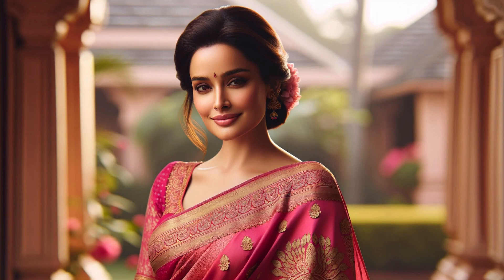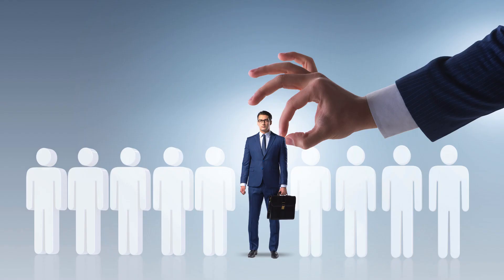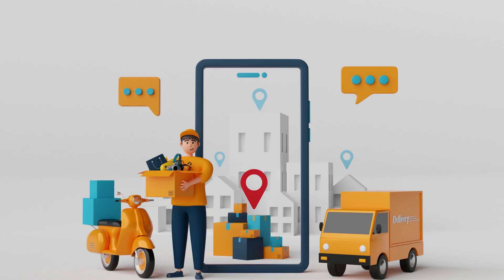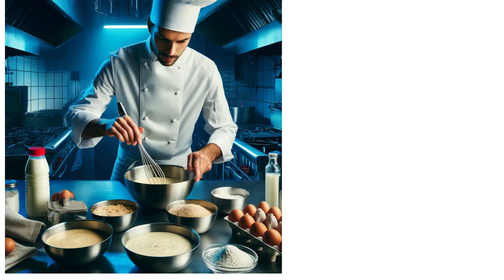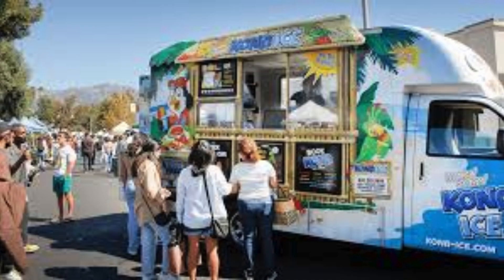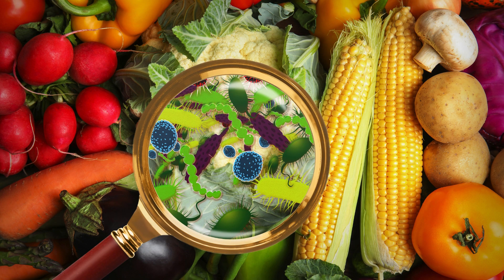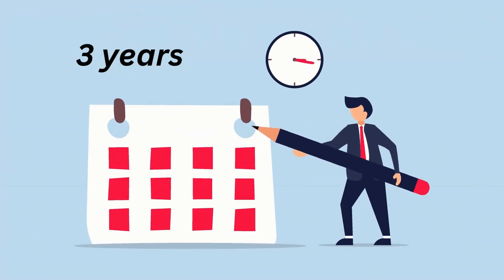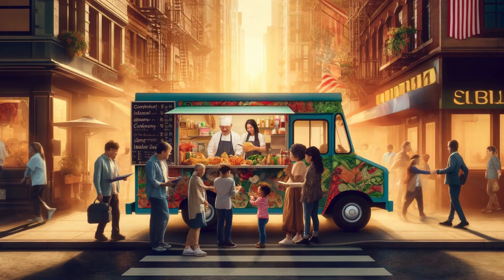Food Truck | Staffing Strategies |English | Best Business Idea 2024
Develop a comprehensive 'Business strategy' with our detailed 'Business Pilan' guides. Align these with a solid 'Business Plan' to effectively execute your 'Business Model'. Dive deeper into our resources on 'Staffing strategy' to understand the best practices in 'employee hiring' and determine 'how many labor to hire' based on your business needs. Each section provides insights and practical tips to help you build a robust framework for planning, executing, and optimizing your business operations. Equip yourself with the strategies necessary for sustainable growth and operational success